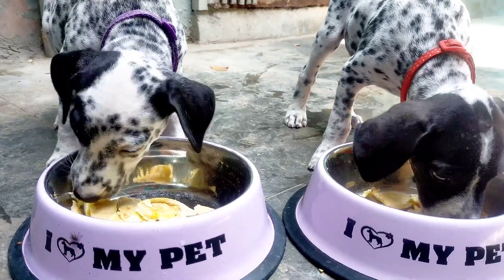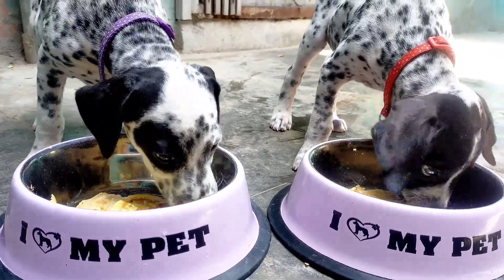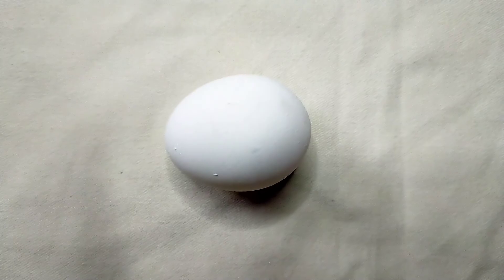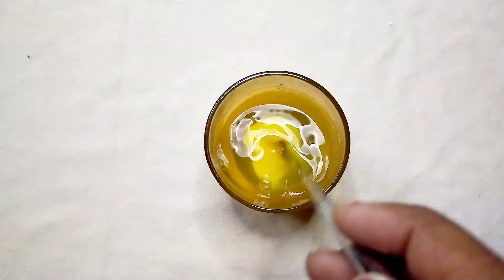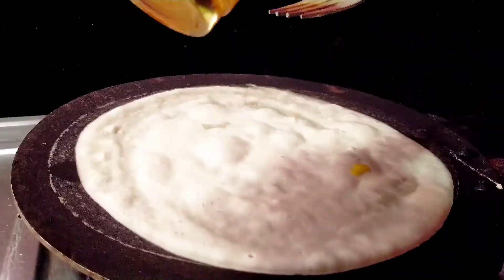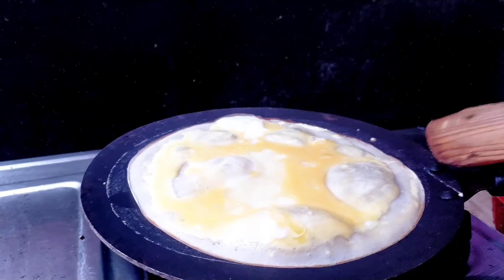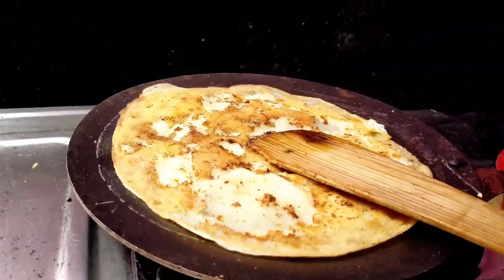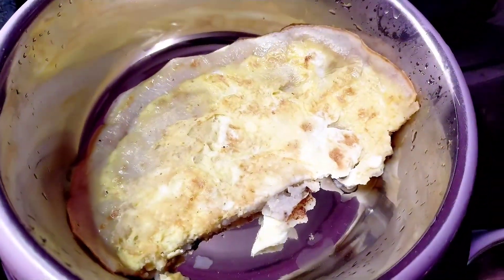Home-made food for dogs | DALMATIAN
This is a simple food for dogs , puppies can also have it . u can checkout how to make dosa batter also and then do it so it will be easy.
thank u , I hope you all love it . bye🖤
home-madeFoodForPuppies